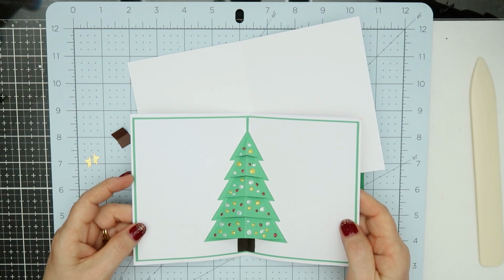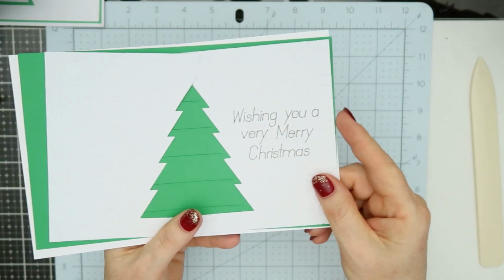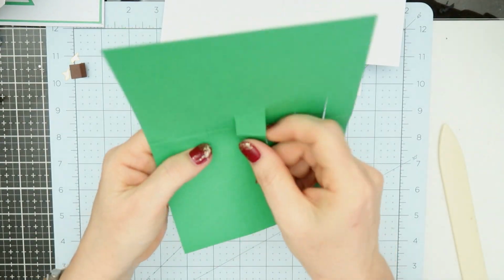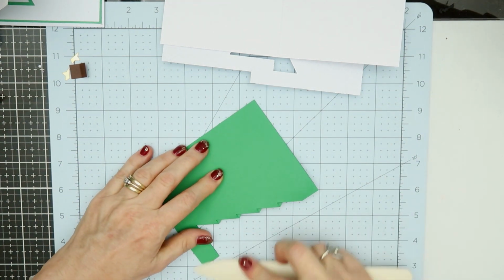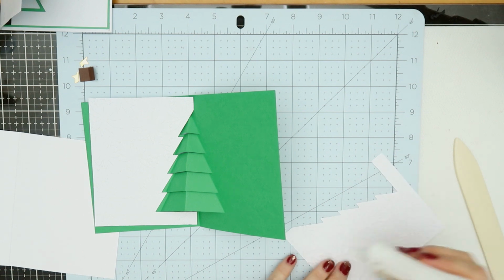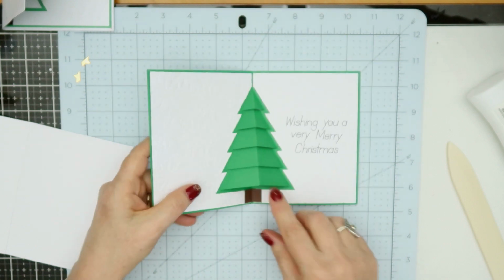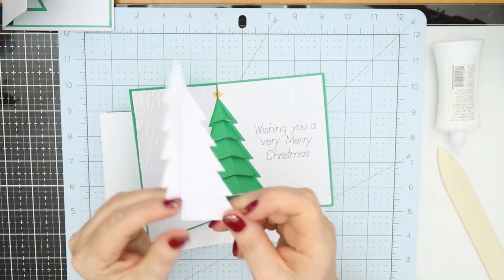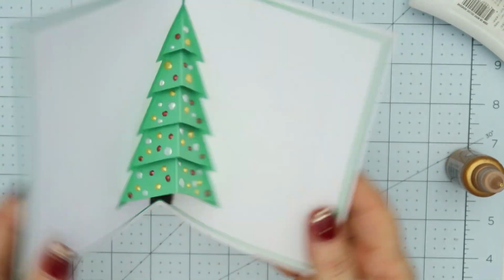Pop up Christmas Tree card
Assembly video for my Pop up Christmas Tree card.
This is day 16 of our Let's Get Festive 2018 event at Cricut Explore, Maker and More Facebook group. You will find the free Design Space cut file for this project there.